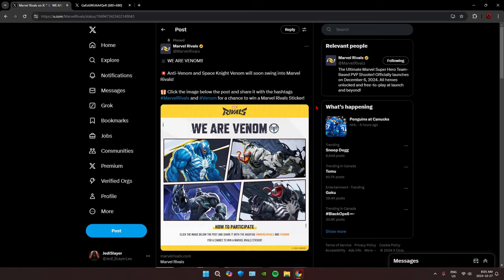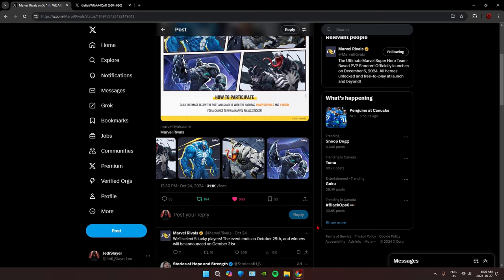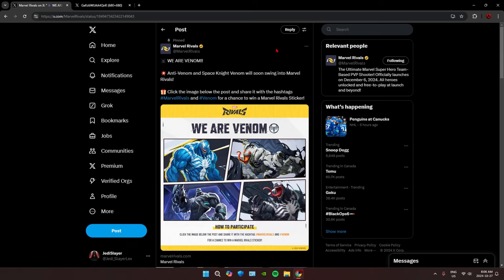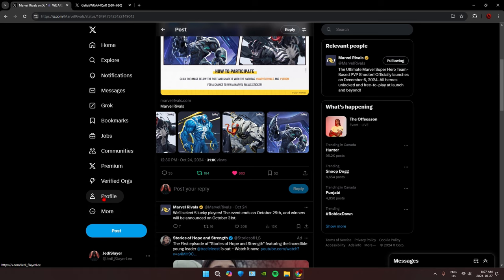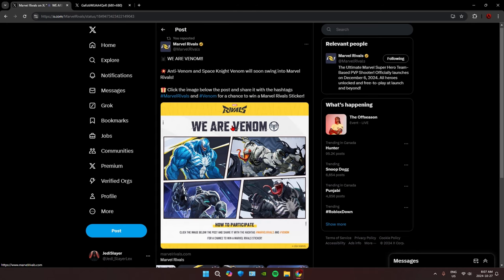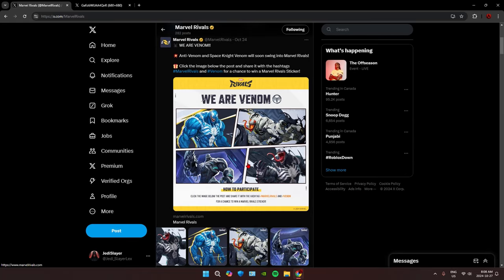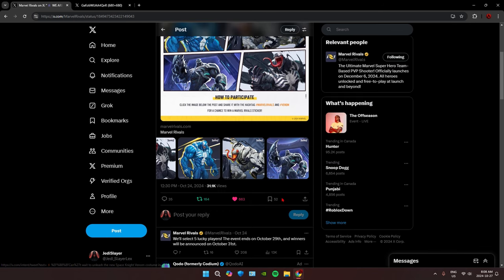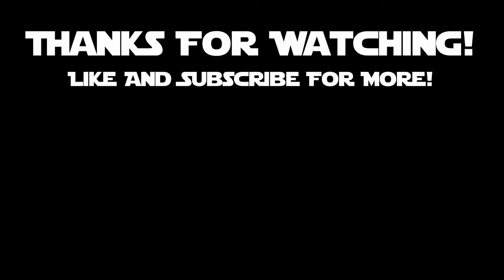Anti Venom And Space Knight Venom Coming To Marvel Rivals!?